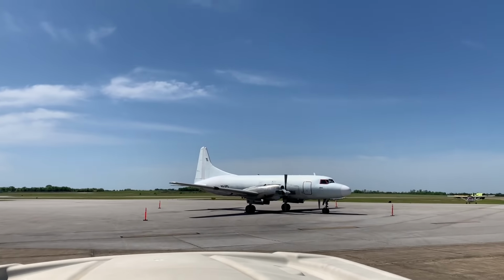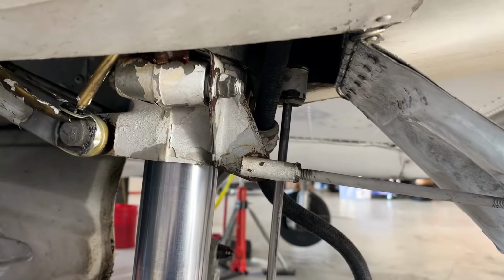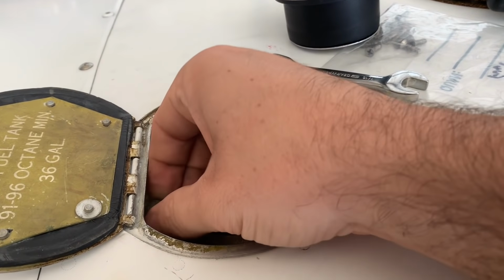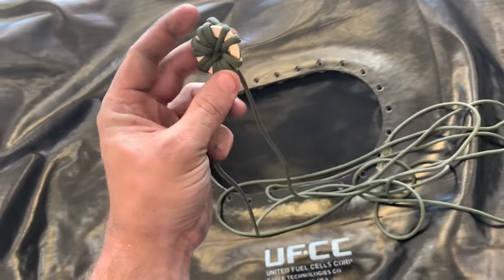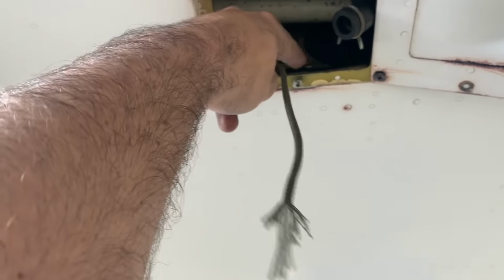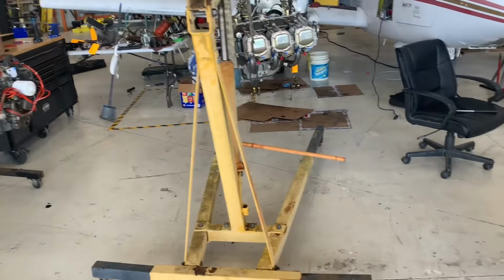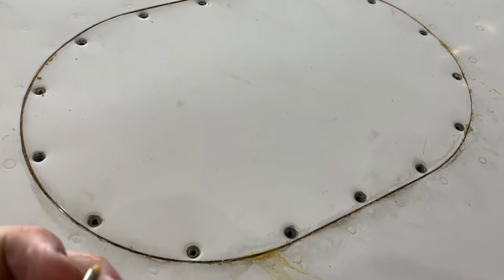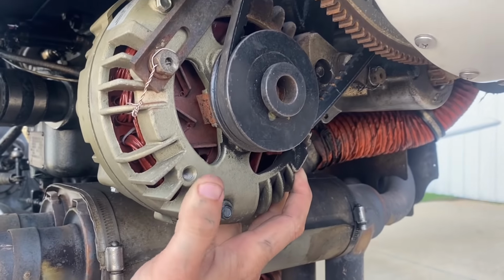Aztec annual turns into replace everything… fuel bladder installation tips that will save you time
None of us know what we are doing